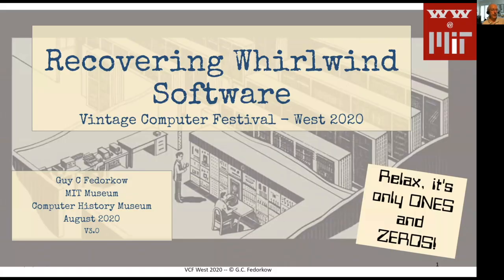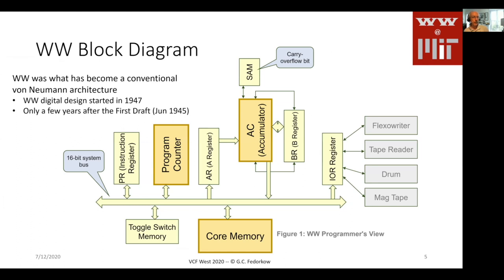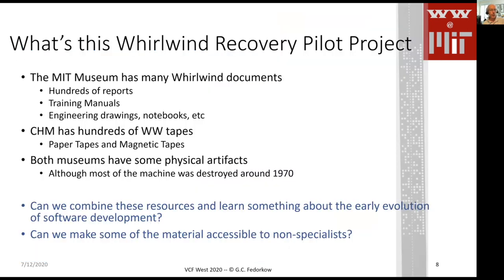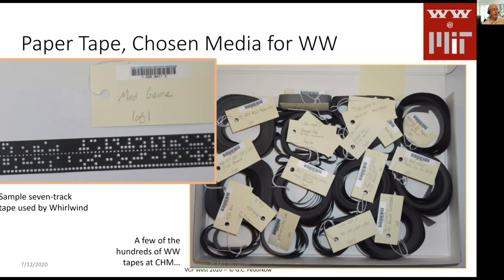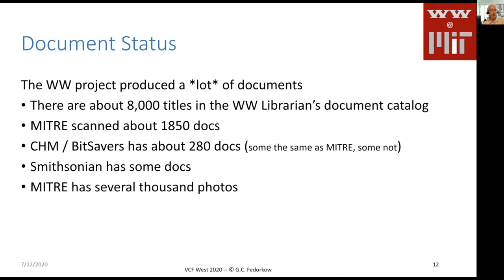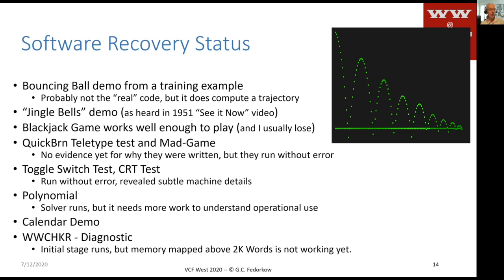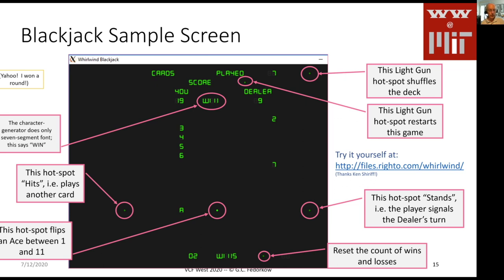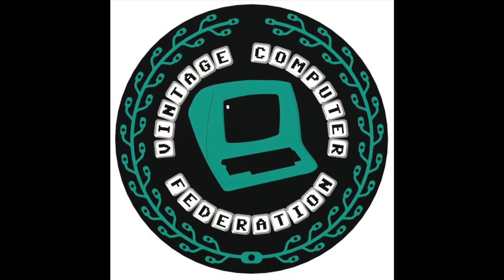Guy Fedorkow — Whirlwind